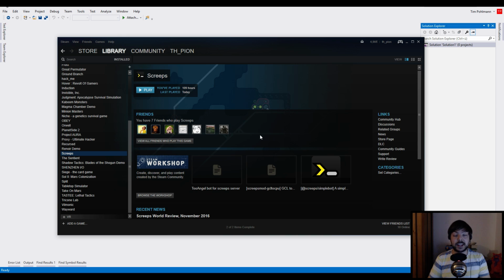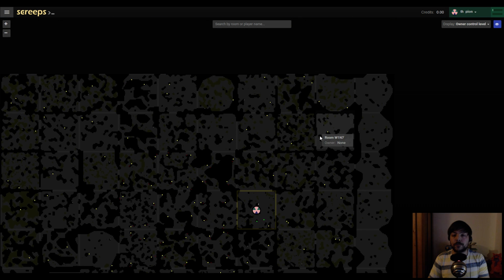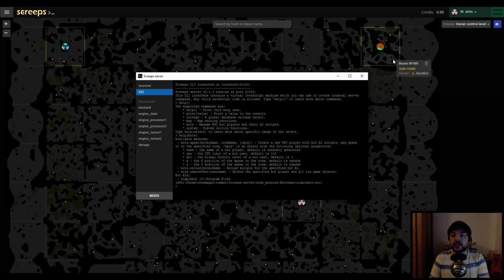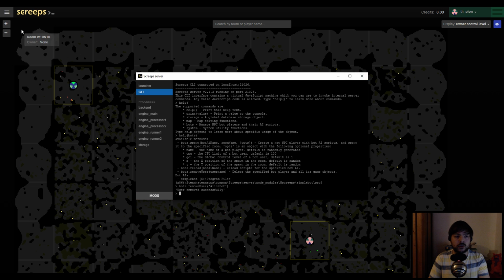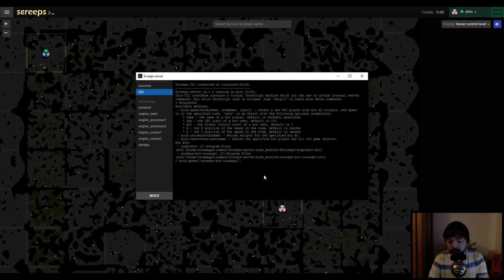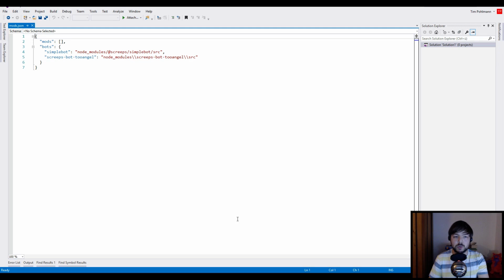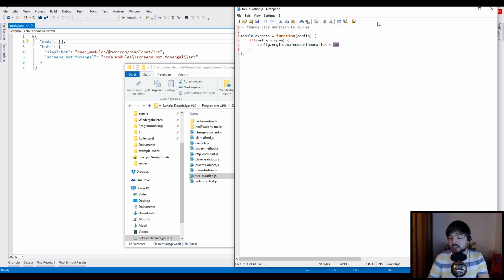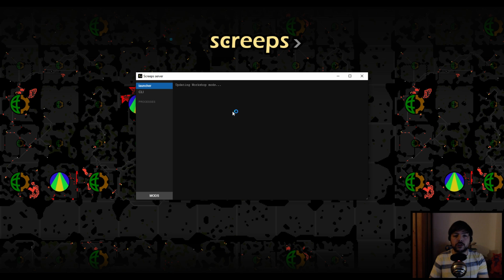Screeps Nooby Guide #9: Local Private Server - by th_pion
In the nineth part of this walkthrough we talk about setting up a local private server with bots for some single player action.